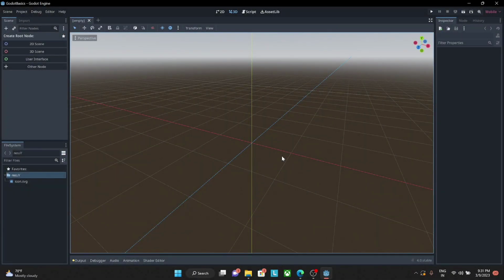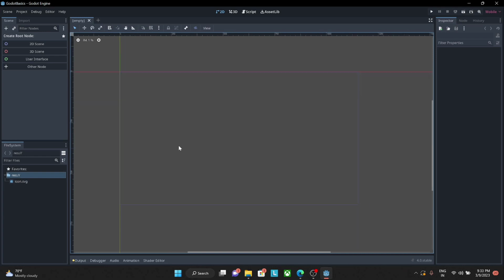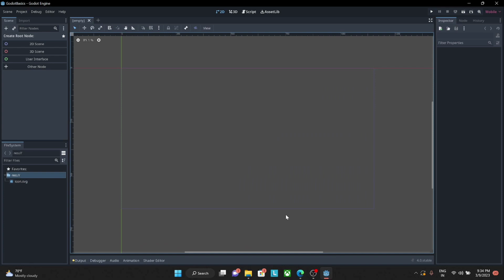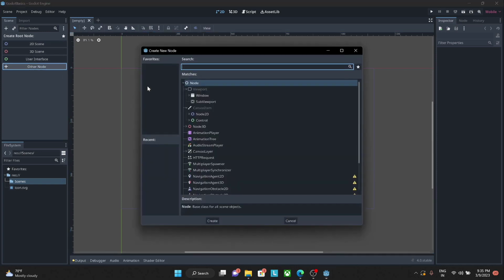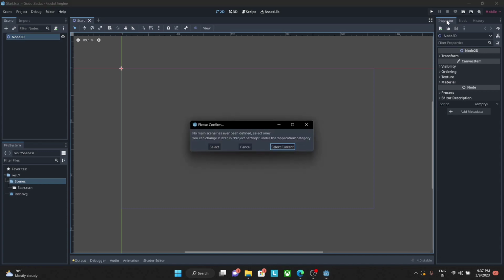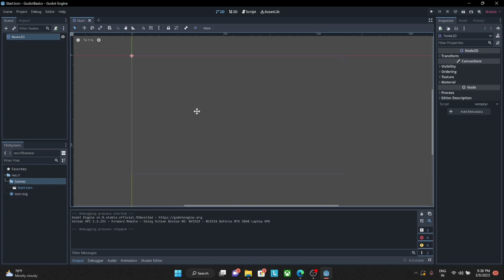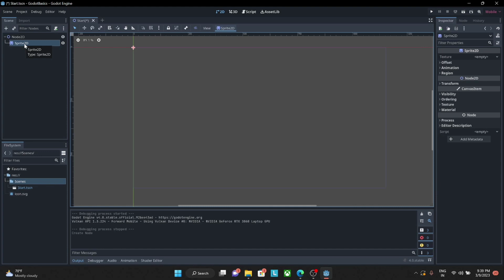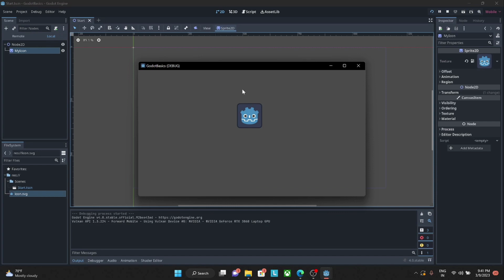Godot 4 Beginner Tutorial Series - 04. Understanding Editor Layout Part 1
In this video, we will go through the various tabs and options provided in the editor. We will be understanding the basics of using a 2d viewport and a 3d viewport in Godot 4.